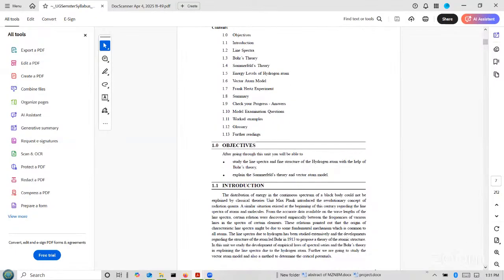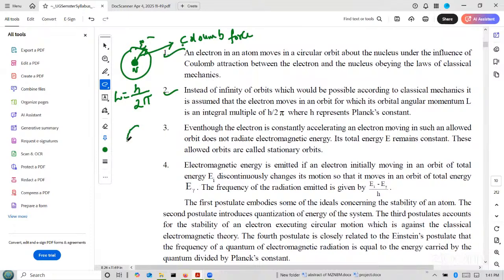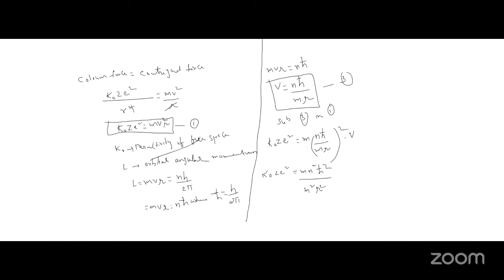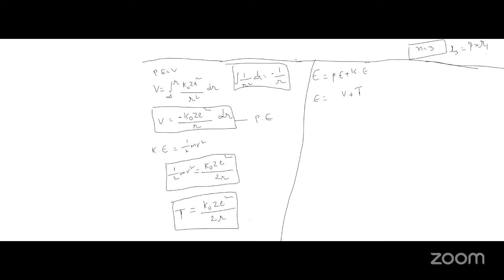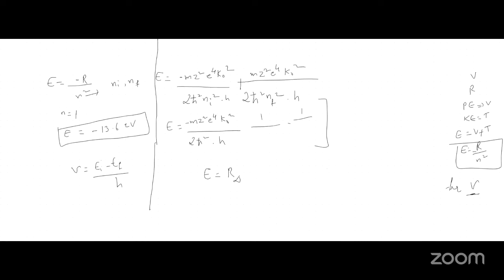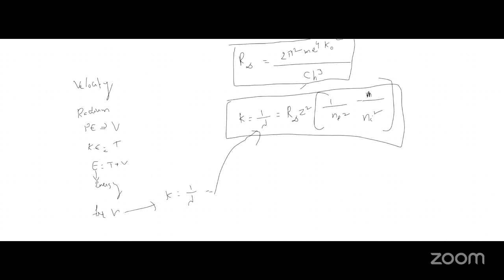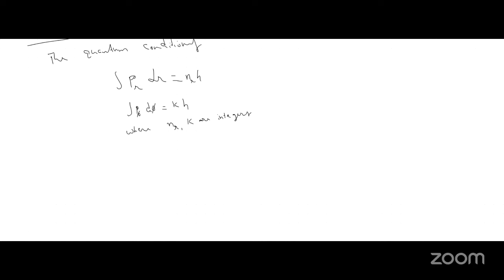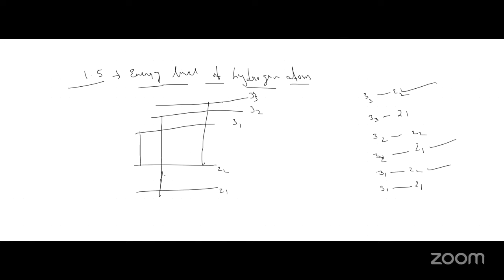UG 6th Sem Physics(core) English Medium